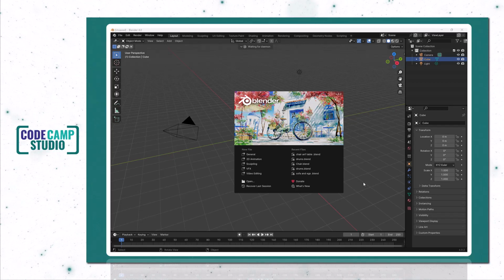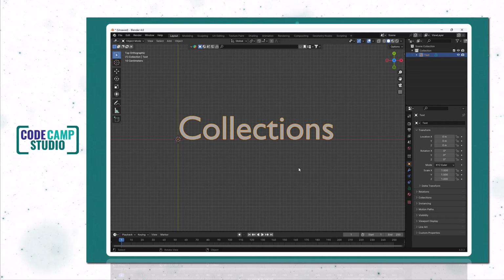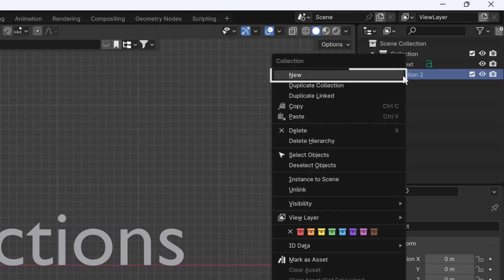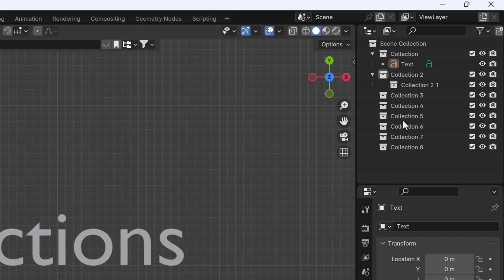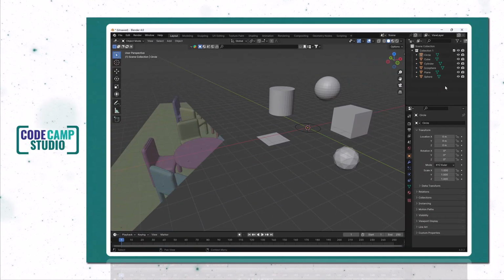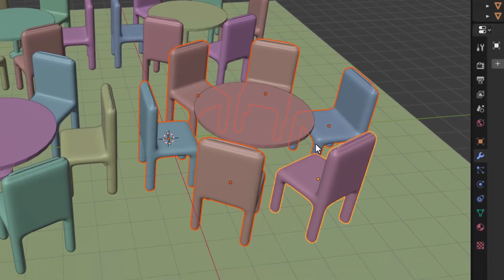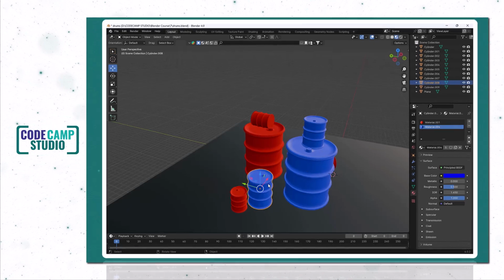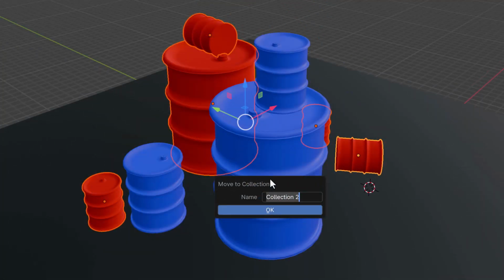Organize Your Blender Scene Like a Pro with Collections! | CodeCamp Studio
In this video, you'll discover:
What collections are and their benefits
Multiple ways to create collections
How to rename and manage collections
Hiding and showing collections for a cleaner workspace
Moving objects to specific collections
Organizing your scene with collections (using an example)
Boost your workflow and save time with collections in Blender!